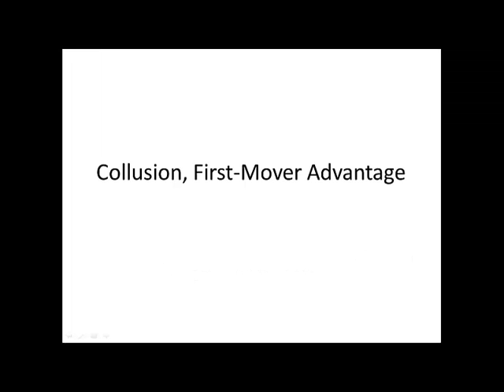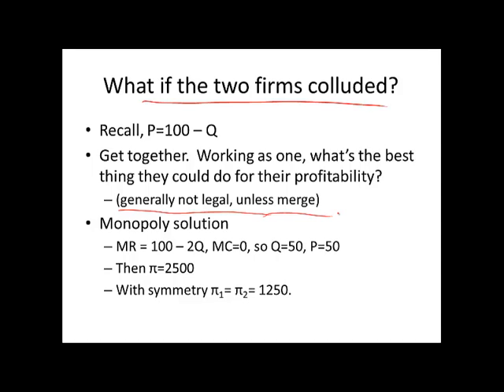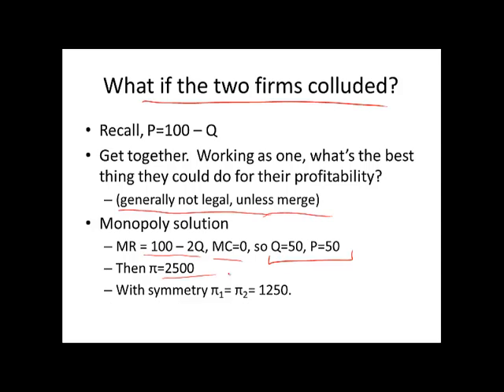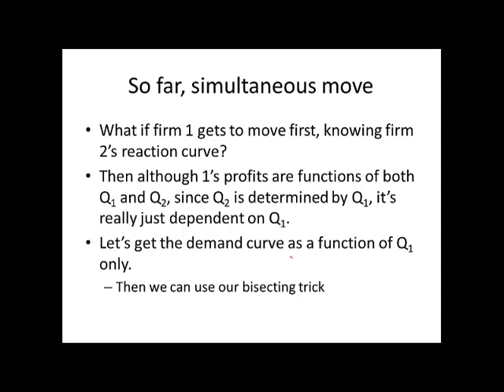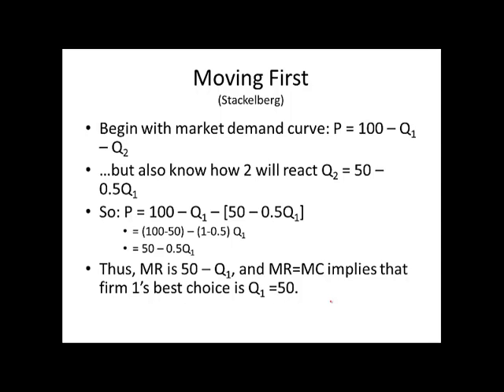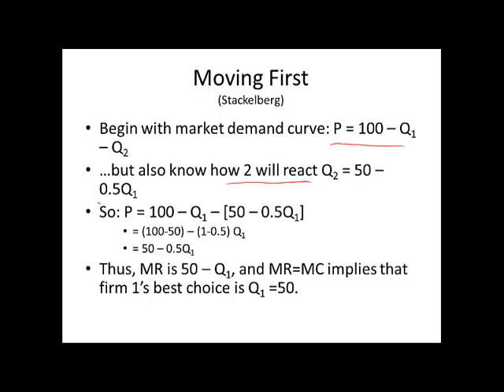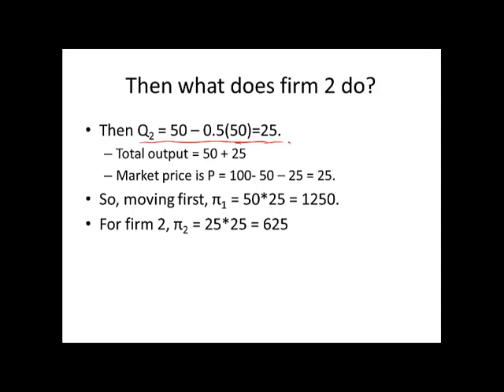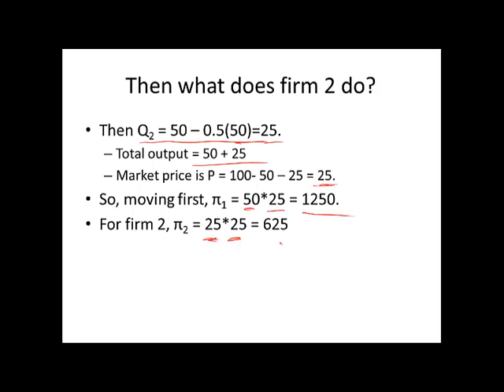Collusion, First-Mover Advantage